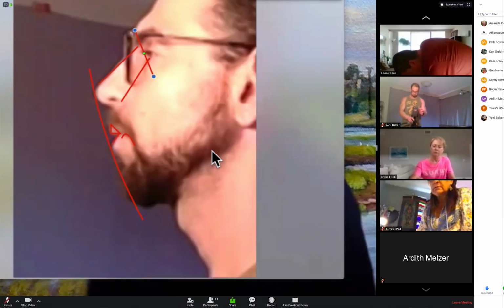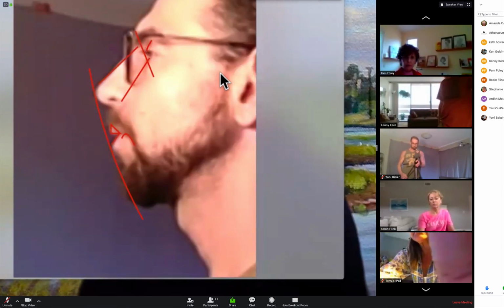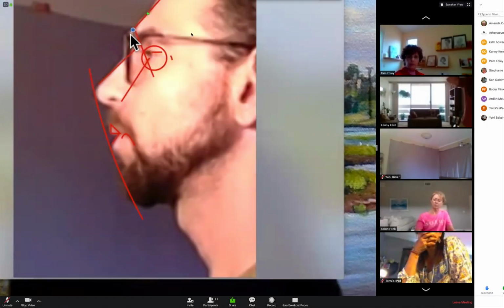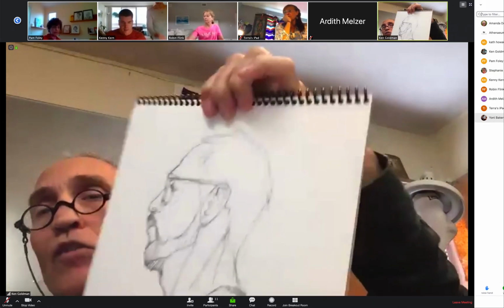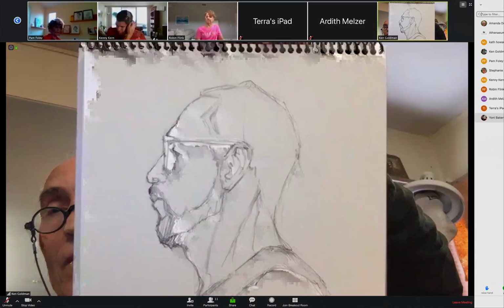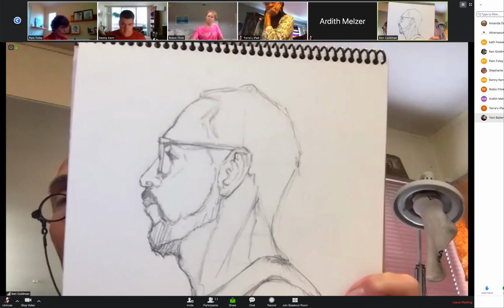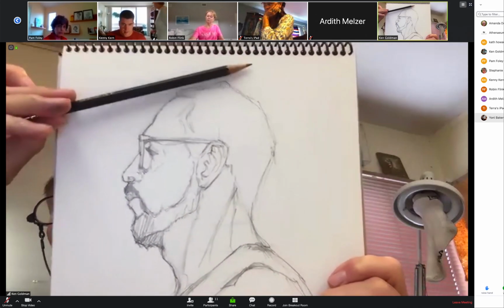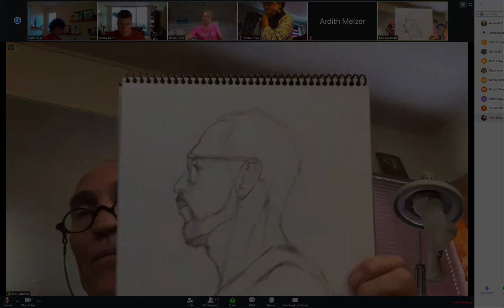clips from stephanie's class